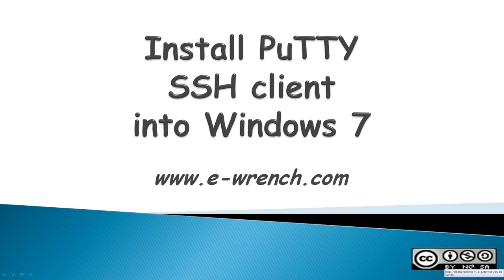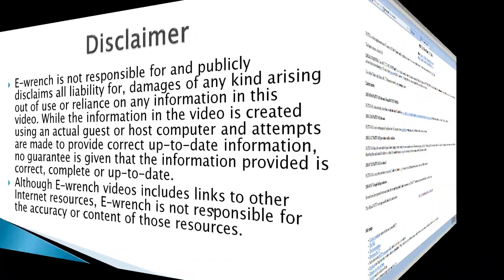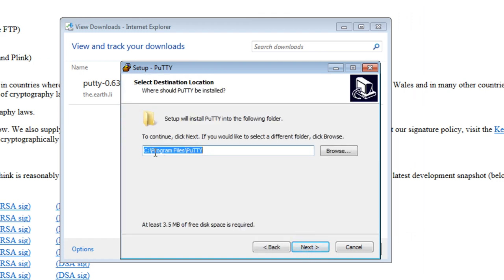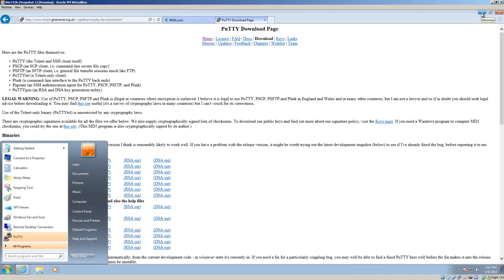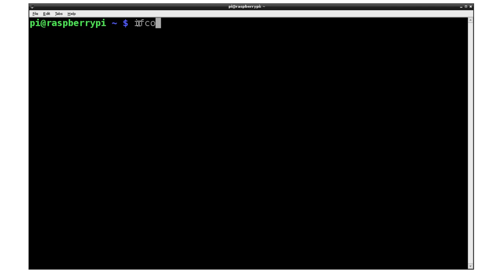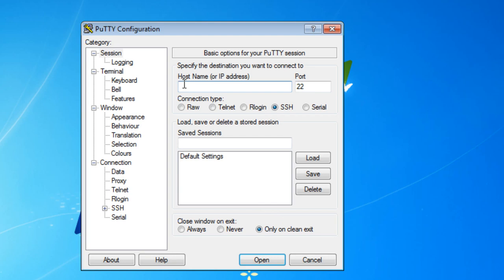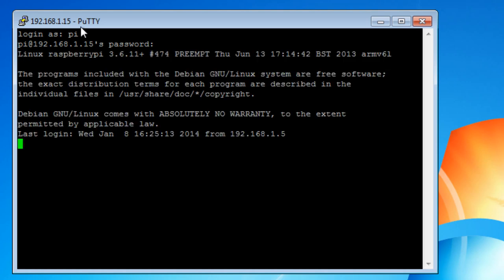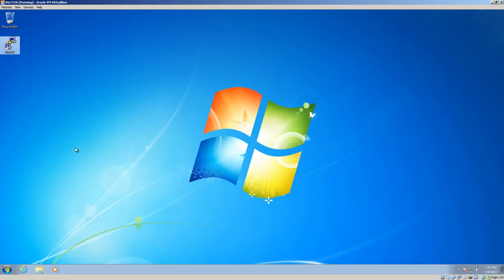Install PuTTY SSH (Secure Shell) Client in Windows 7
Have you ever wanted to connect to a Linux computer from a Windows computer? This video demonstrates how to connect to a Raspberry Pi computer using SSH (Secure Shell) protocol with PuTTY.

Download and install PuTTY. Discuss how to get the IP (Internet Protocol) address of a Linux computer. Connect to a Raspberry Pi computer from Windows 7. Verify SSH operation by doing an update on the Raspberry Pi computer